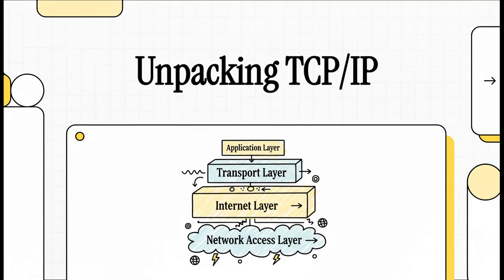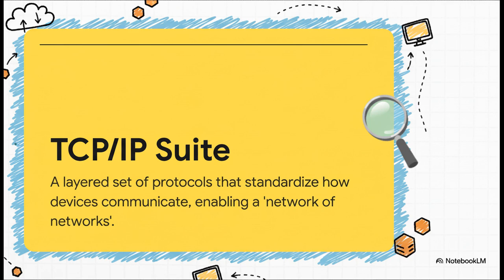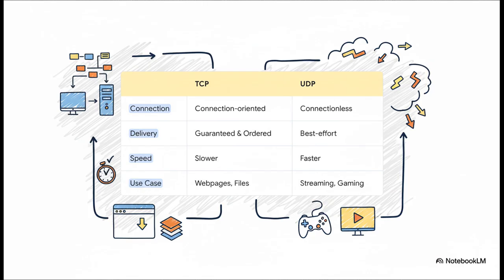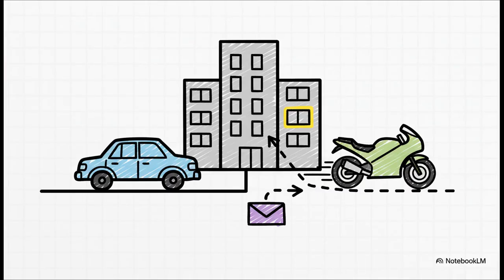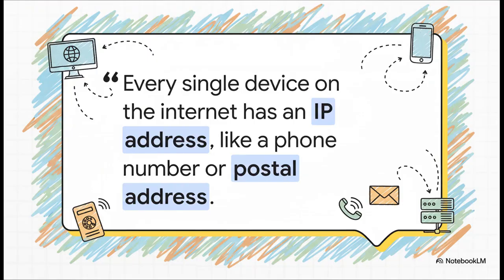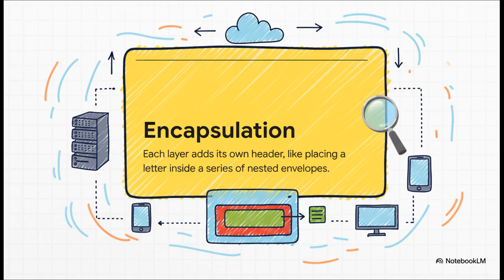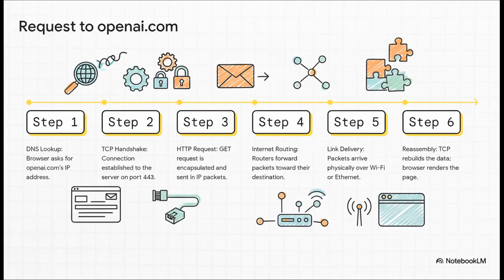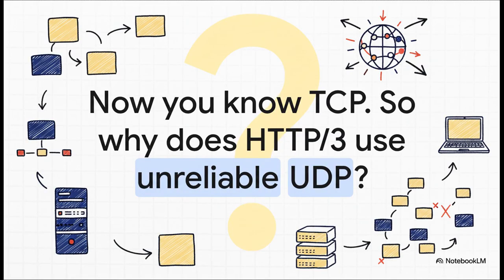🌐 The Developer's Guide to TCP/IP 🤖🖥️✅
This video breaks down the core architecture that powers the internet — the TCP/IP protocol suite. It explores how its four layers — Application, Transport, Internet, and Link — work together to manage addressing, routing, and reliable data transmission across the globe. The guide clearly contrasts TCP (reliable, connection-oriented) and UDP (fast, connectionless), explaining how each fits into network communication. It also features an integrated ad for Dakota (formerly Smart Proxy), showcasing how residential proxies help developers overcome scaling limits in web data collection. A must-watch for anyone building or debugging modern networked systems!
⏱️ TIMELINE
00:00 – 🌍 Introduction to TCP/IP fundamentals
01:10 – 🧩 The four layers explained (Application, Transport, Internet, Link)
02:30 – ⚙️ How data travels across networks
03:40 – 🔄 TCP vs UDP: reliability vs speed
05:00 – 🧠 Real-world developer applications
06:10 – 💼 Dakota (Smart Proxy) ad integration
07:00 – 🚀 Why understanding TCP/IP matters for every developer
Networking TCPIP Developers InternetArchitecture WebDevelopment🎥 🖥️Learn Tech in Under 10 Minutes! 🖥️✅